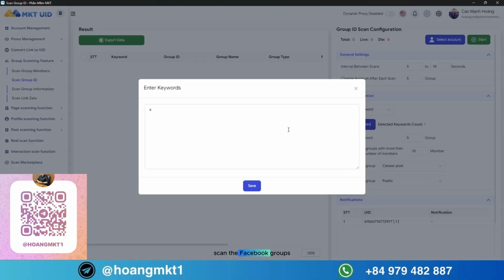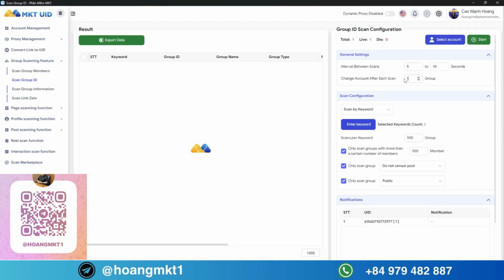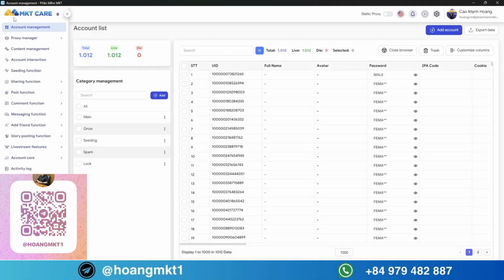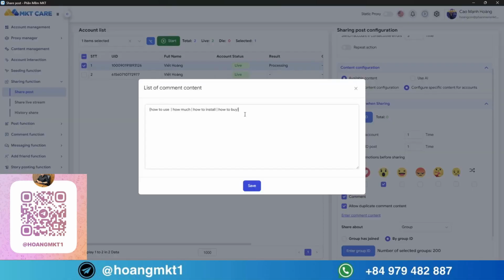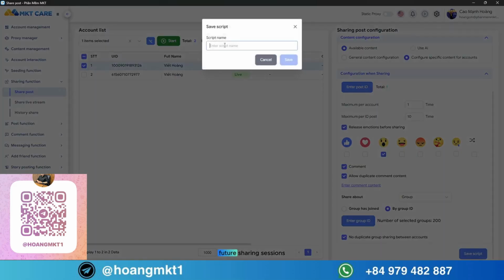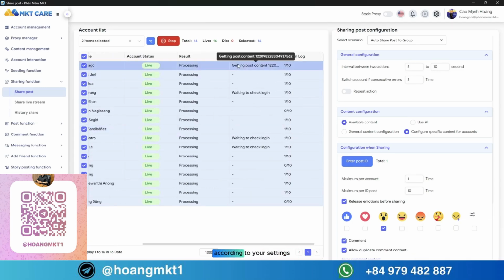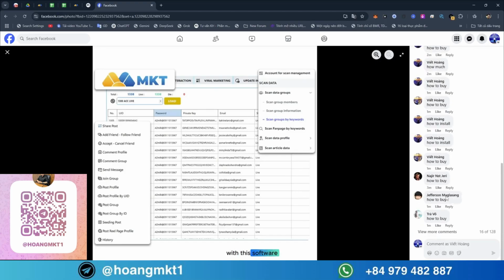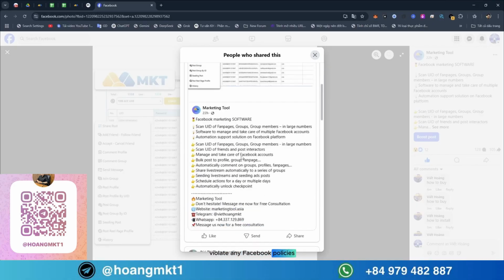How To Auto Share A Facebook Post To 10,000+ Groups Safely | Marketing Software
Learn how to safely auto share a Facebook post to 10,000+ groups in this tutorial. Increase your reach and engagement with this simple technique!

Don't forget:
💬 COMMENT if you want me to guide you in more detail